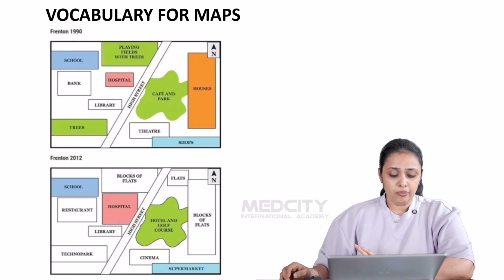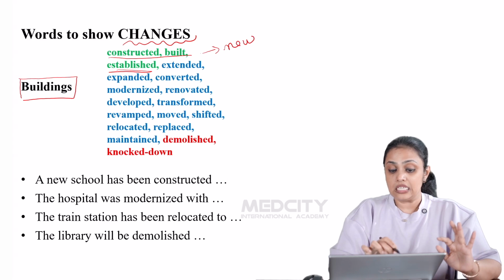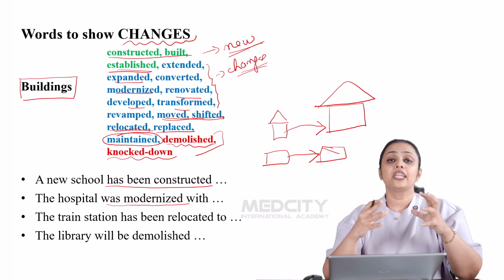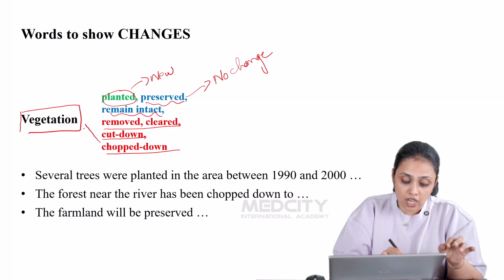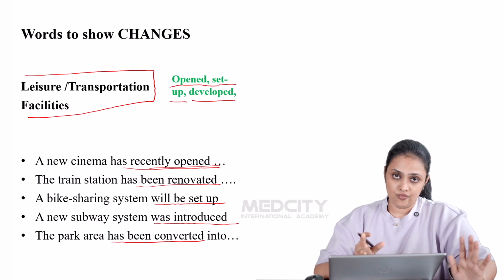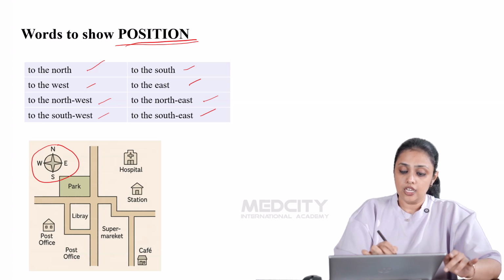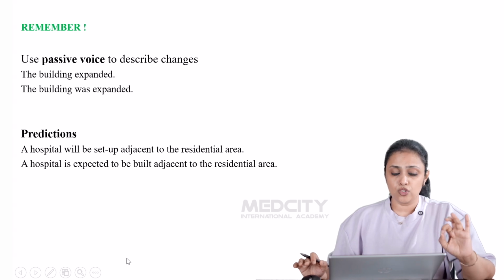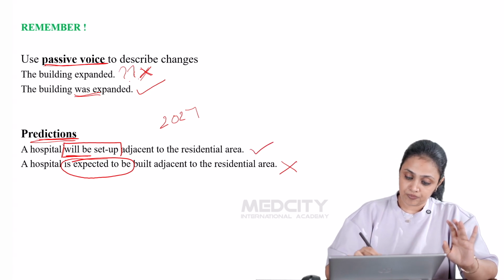IELTS Writing | Map Vocabulary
In this video, we’ll cover essential vocabulary for describing maps in IELTS Writing Task 1. Learn how to use the right terms to boost your score and write with clarity and precision.

• Individual Attention
• Weekly Mock Tests
• Intense Training